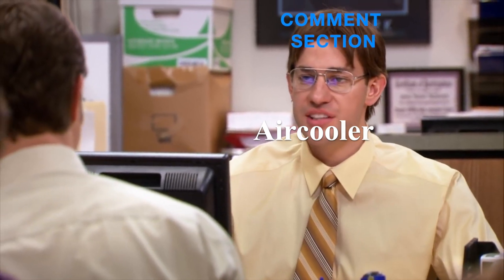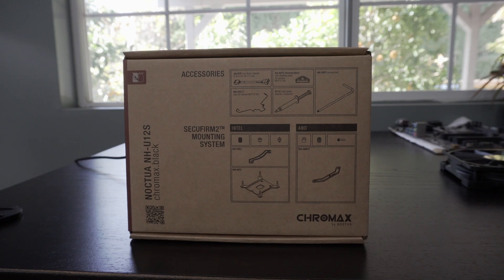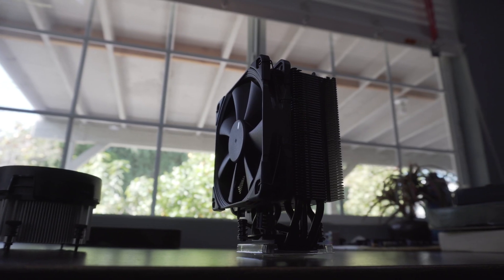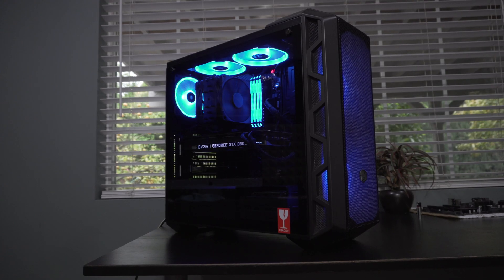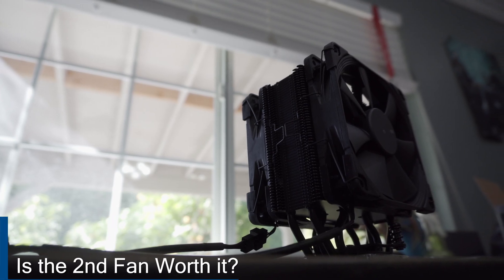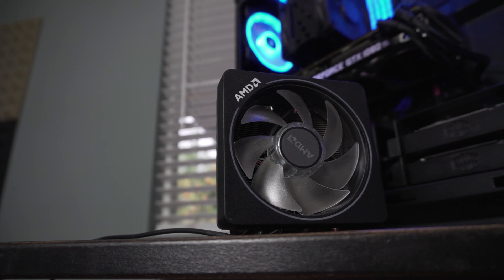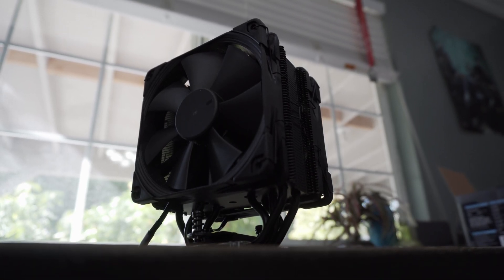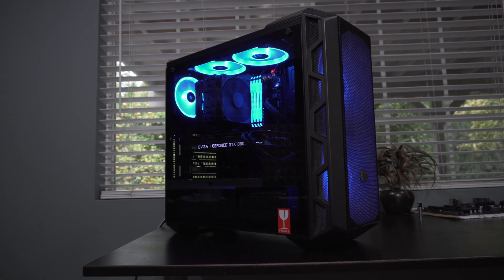Noctua NH-U12S Review - Cooling a 12 core RYZEN with AIR!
After being properly educated on Noctua, I've decided to drop AIO's and move to an all air build.